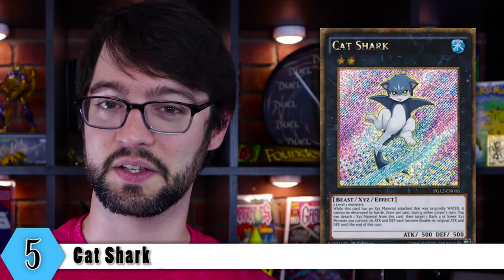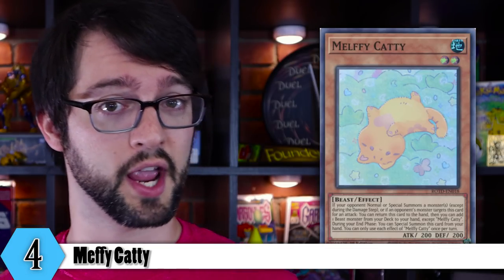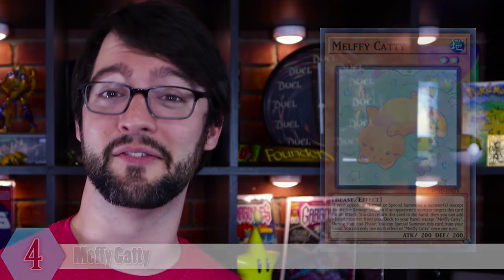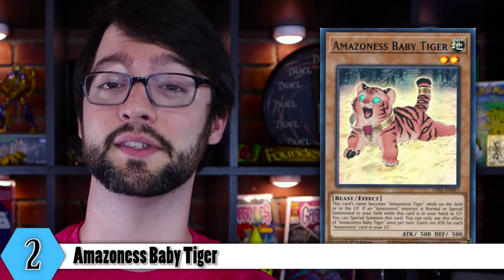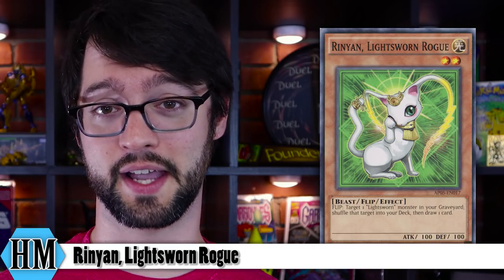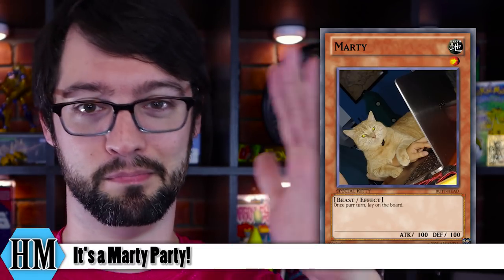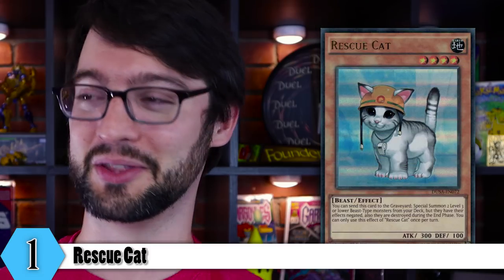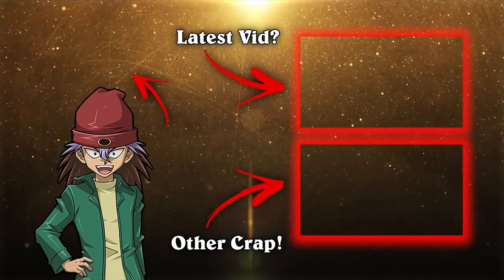Top 5 BEST Cute Cat Cards in Yu-Gi-Oh!